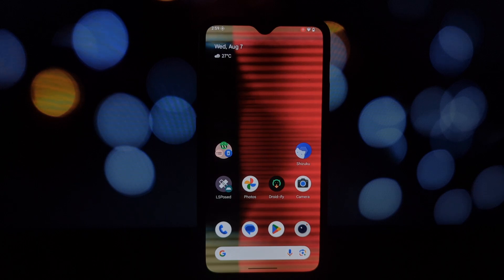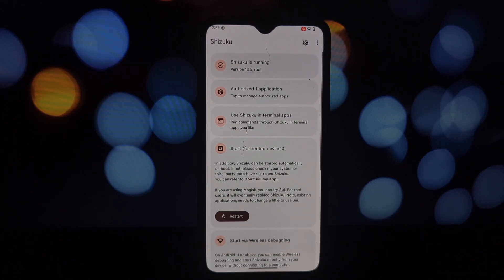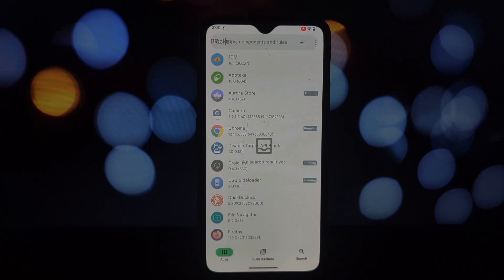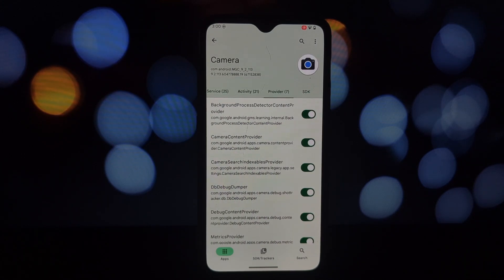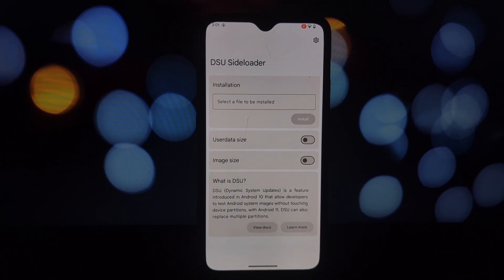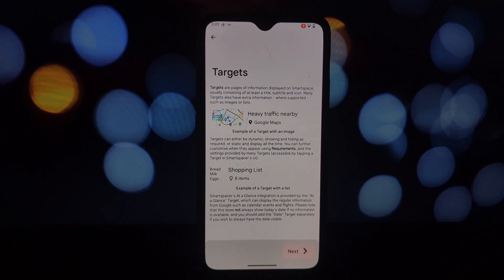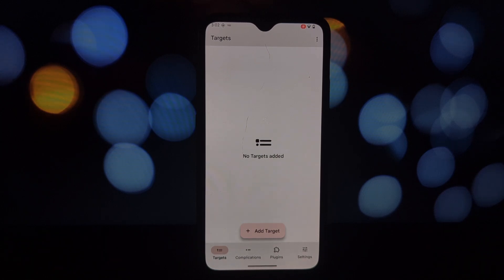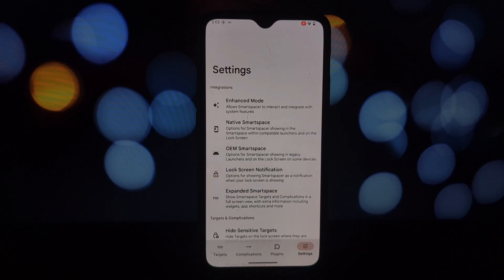3 Must-Have Shizuku Apps: Take Control of Your Android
Discover the power of Shizuku-supported apps! In this video, we dive deep into Blocker, DSU Sideloader, and Smartspacer. Learn how to take control of your Android device, explore new ROMs, and create a personalized home screen. These apps will transform the way you use your phone!